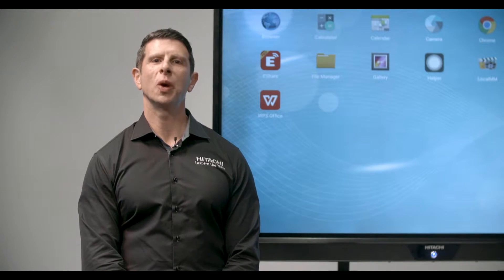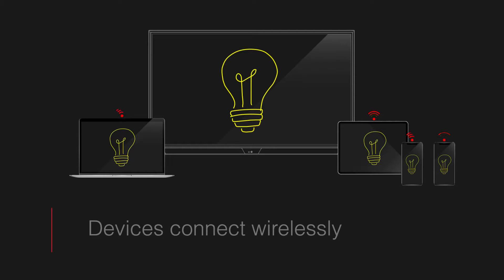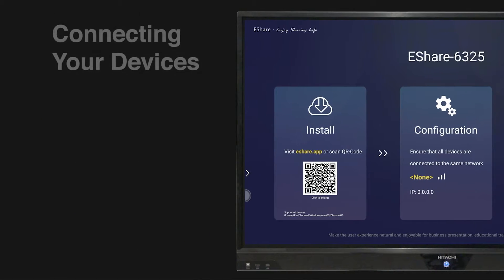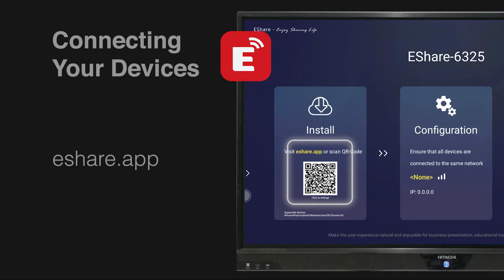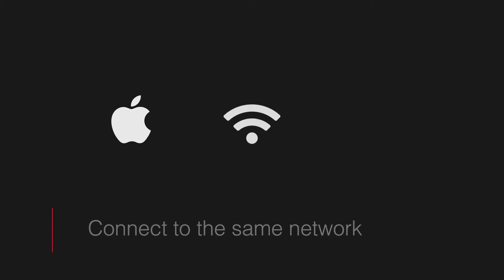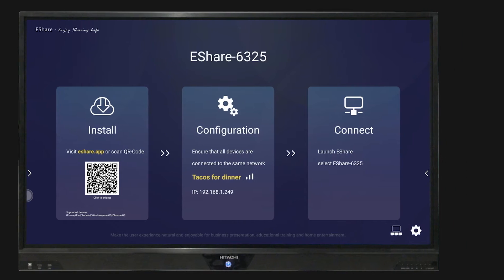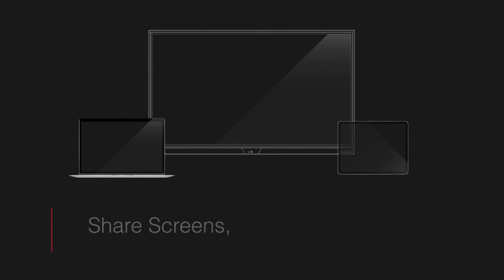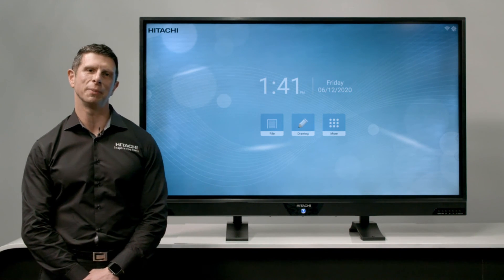Hitachi Interactive Flat Panel Displays Tutorial Series - 6. Bidirectional Screen Mirroring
Hitachi Interactive Flat Panel Displays Tutorial Series
Model HILS55205, HILS65205, HILS75205, HILS86205
6. Bidirectional Screen Mirroring

In our fifth tutorial video Matt will take you through the Bidirectional Screen Mirroring settings and features of the iFPD

The tutorial videos include:
1. Introduction
2. Getting Started
3. Navigation
4. Networking
5. Drawing
6. Bidirectional Screen Mirroring
7. File Management and Email
8. Security Features
9. Closing